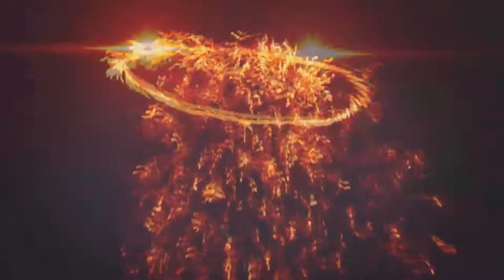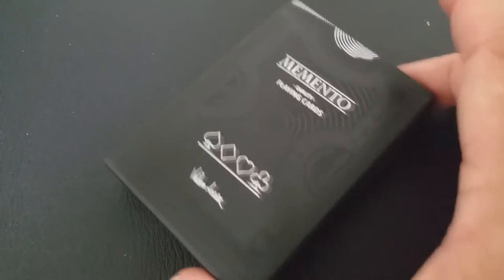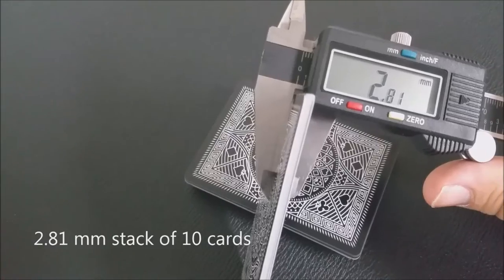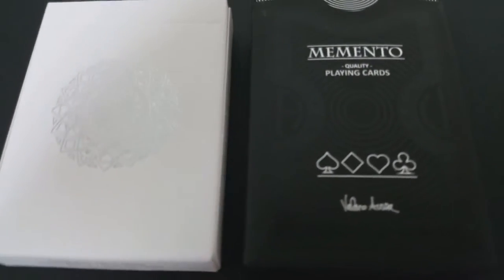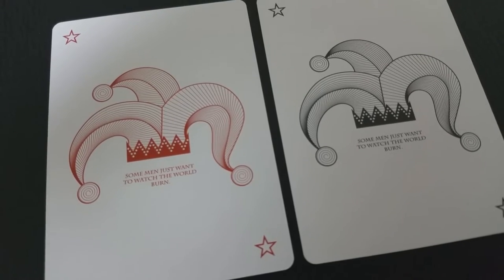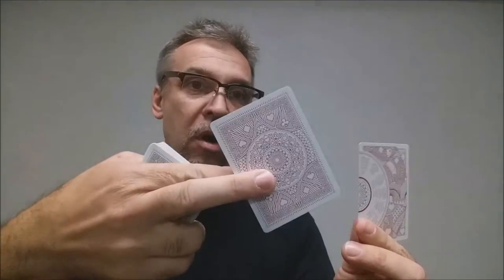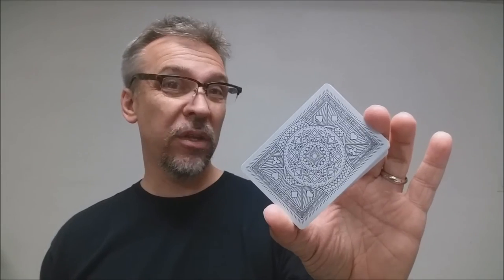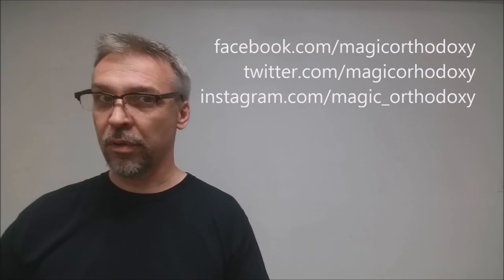Deck Review - Memento Playing Cards by Valerio Aversa